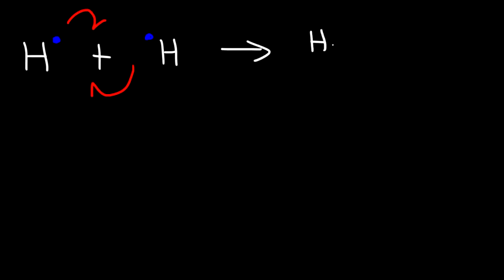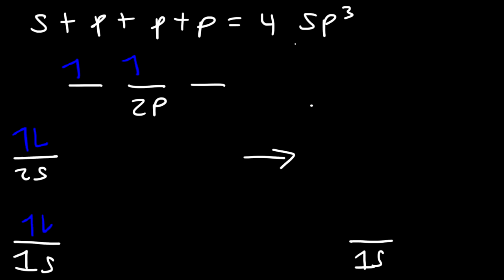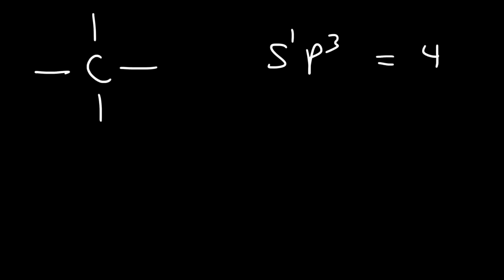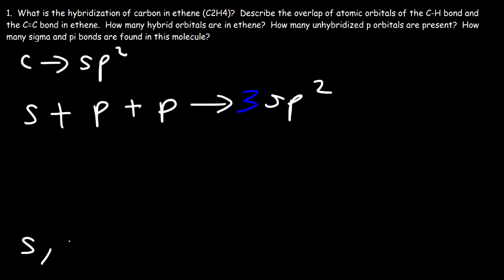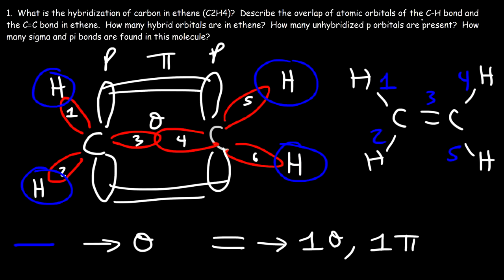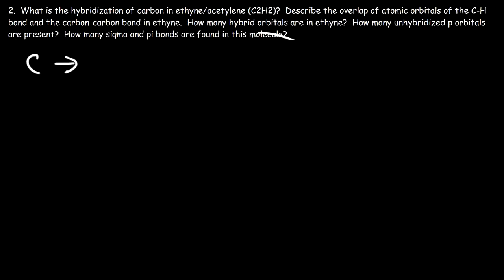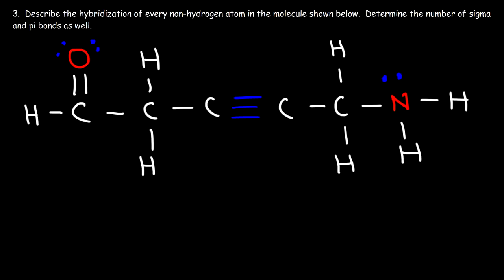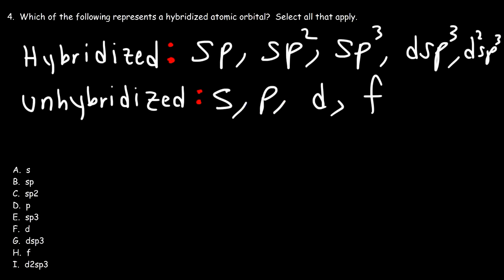Valence Bond Theory & Hybrid Atomic Orbitals - Bs chemistry - Chemical bonding